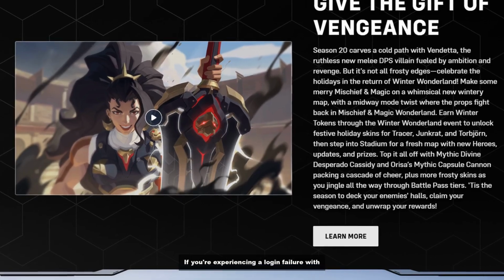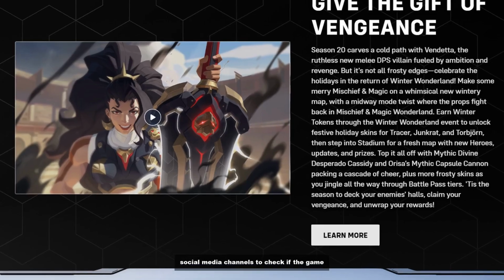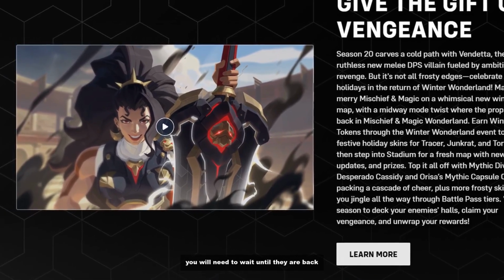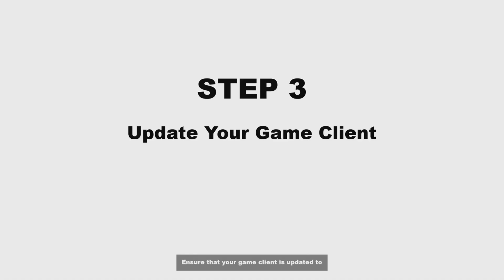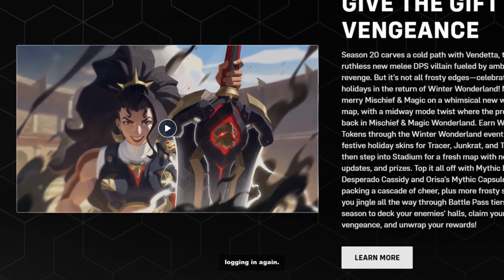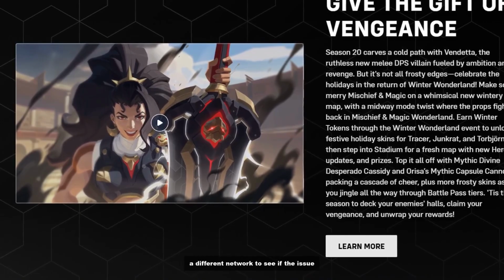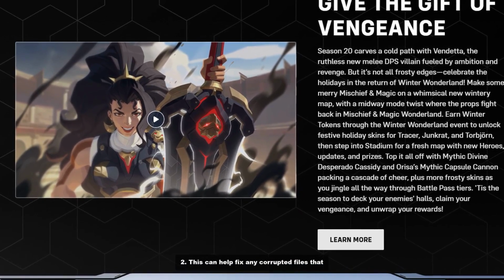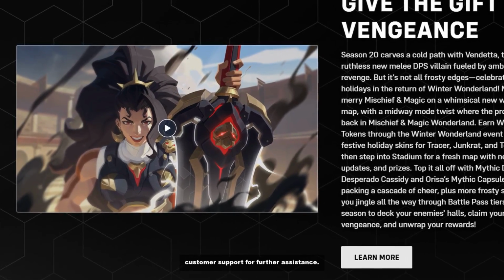How To Install Overwatch 2 Login Failure 2026 (STEP BY STEP)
In this video, we will guide you through 'How To Install Overwatch 2 Login Failure 2026 (STEP BY STEP)'. If you're facing login issues with Overwatch 2, this tutorial will help you troubleshoot and resolve them effectively.